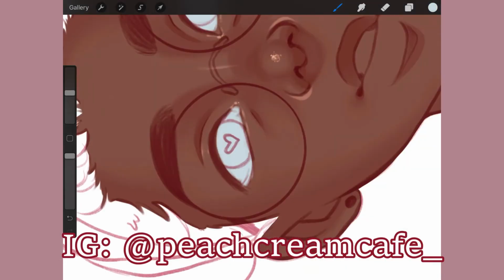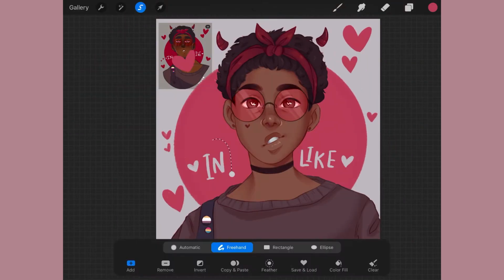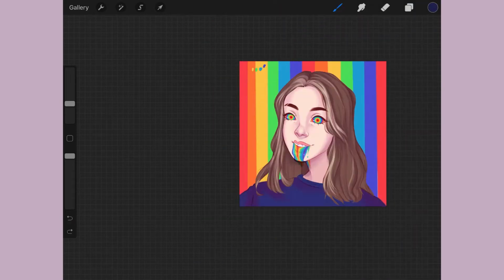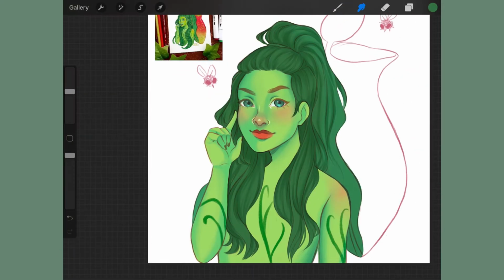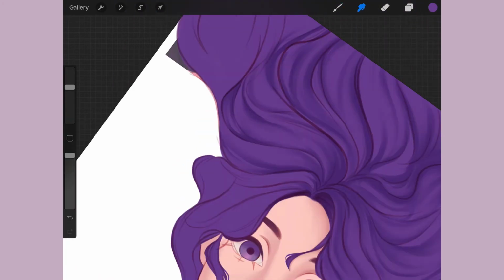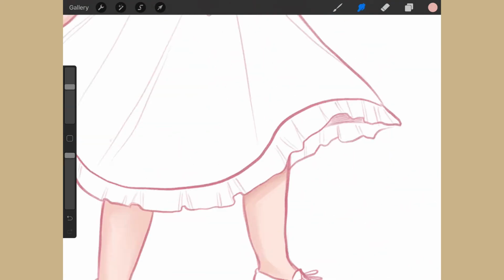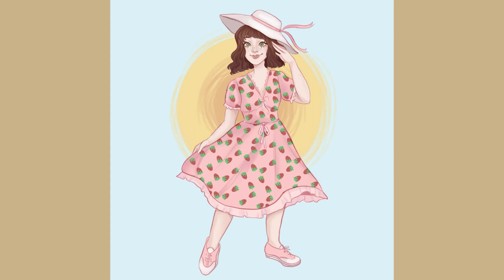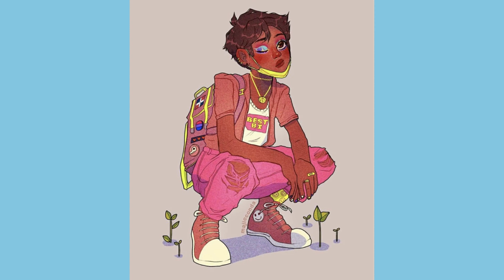I'm redrawing YOUR art?! | Drawing YOUR Art in MY style!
It's finally here! I just want to thank you guys again so much for 4k subs and 5k on IG! Y’all have shown me so much support this year. You guys are incredible! I'm sorry that I couldn't get to everyone's, but let me know if this is something you want to see again!

💕If you’re looking for support yourself, or an amazing community where you can share your creativity with others, check out the awesome community at: